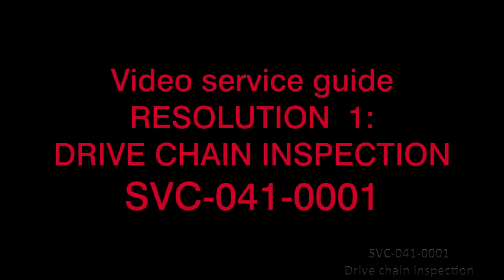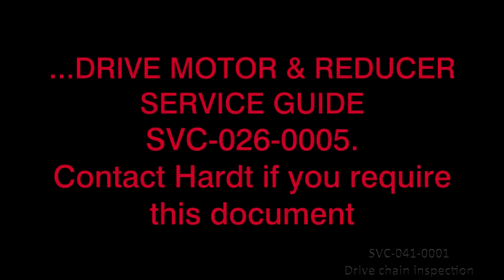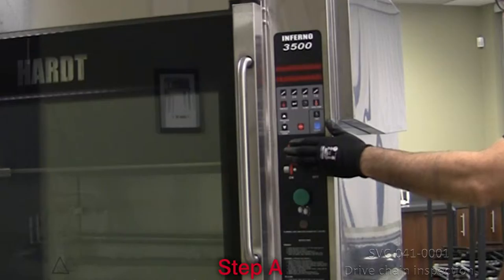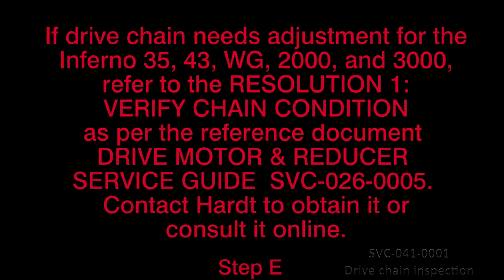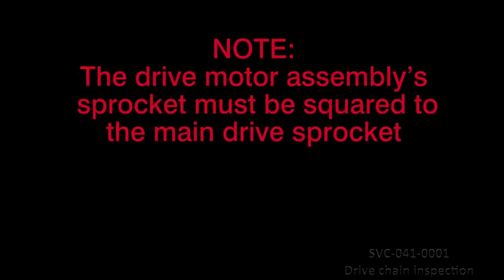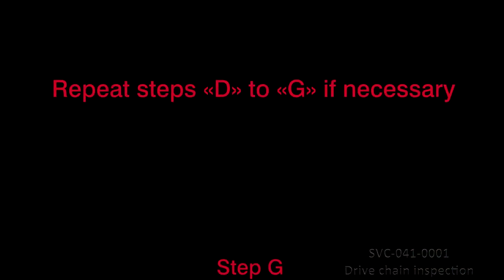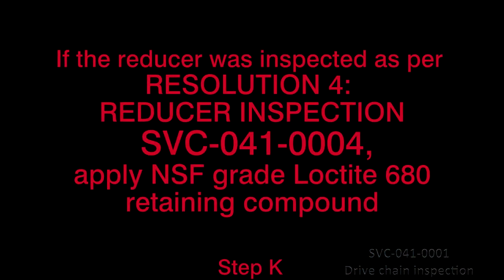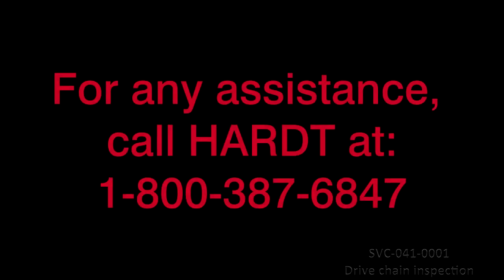RESOLUTION 1 - SVC-041-0001-01 - Drive Chain Inspection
01:28 Tool list
01:55 A) Power off
02:03 B) Remove access panel
02:10 C) Inspect drive chain condition
02:23 D) Measure chain deflection
02:37 E) Compare chain deflection with deflection table
03:27 E)1 - Loosen hardware
03:38 E)2 - Wedge a screwdriver behind drive motor
03:45 E)3 - Tighten or loosen drive chain
04:01 E)4 - If more movement is required
04:11 E)5 - Use straight tool to align sprockets
04:29 E)6 - Re-measure chain deflection
04:42 F) Advance drive for 1 minute
04:58 G) Repeat steps "D" to "G" if necessary
05:04 H) Power off unit
05:12  I) Verify for proper deflection again
05:22 J) Tighten hardware once chain tension is adjusted
05:37 K) If the reducer was inspected
06:01 L) Proceed to next applicable resolution
06:12 M) Re-install access panel
06:34 For a printed version of these instructions
06:55 Contact
07:10 Videos selection

REFERENCE DRIVE MOTOR & REDUCER SERVICE GUIDE FOR GAS ROTISSERIES SVC-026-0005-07